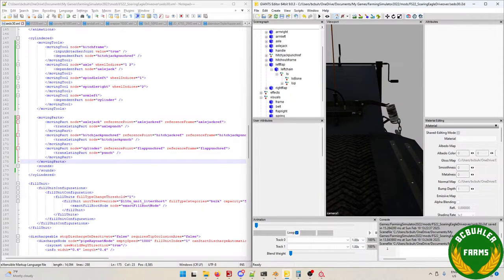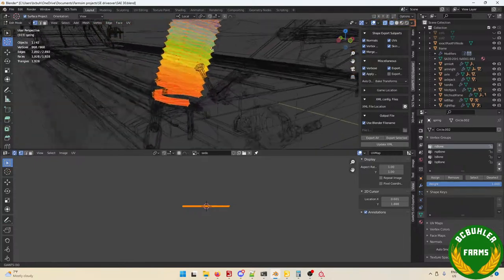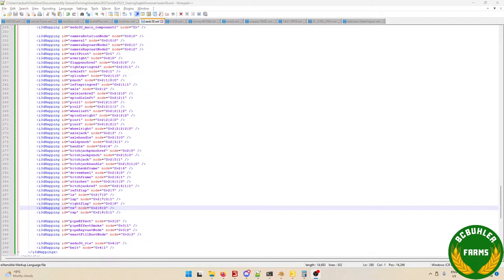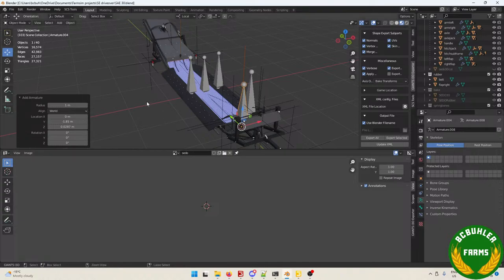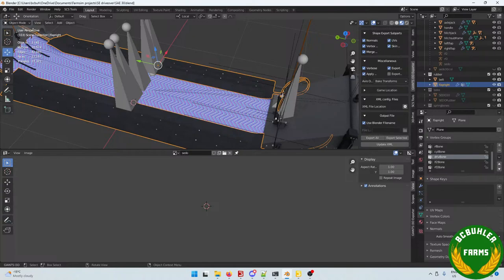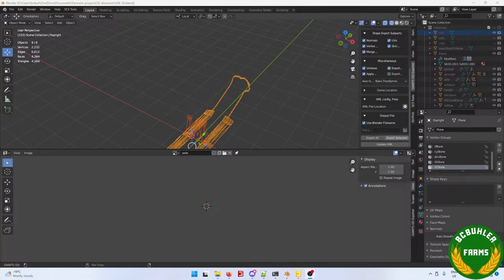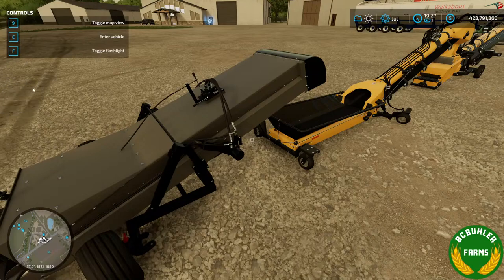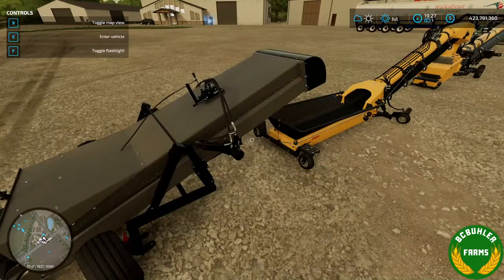FS22 Drive-over Conveyor Modding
Today we're working on the Soaring Eagle driveover conveyor for FS22